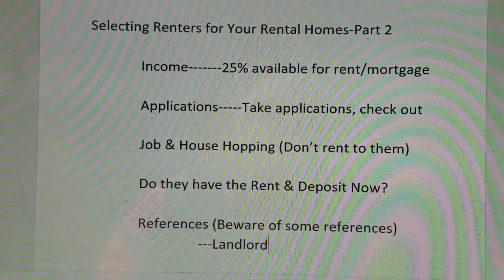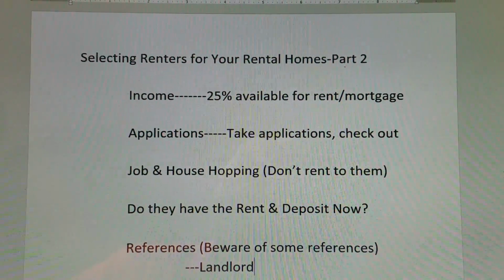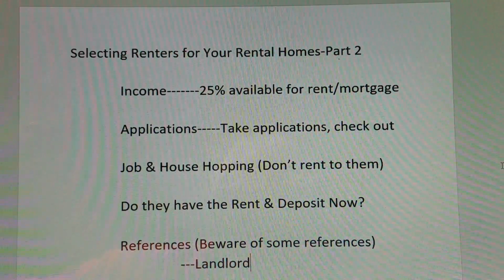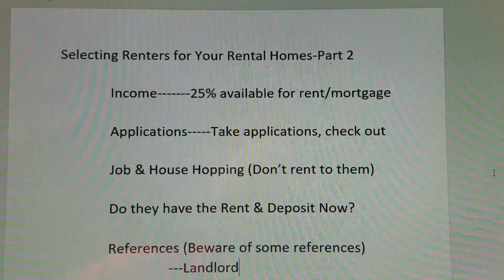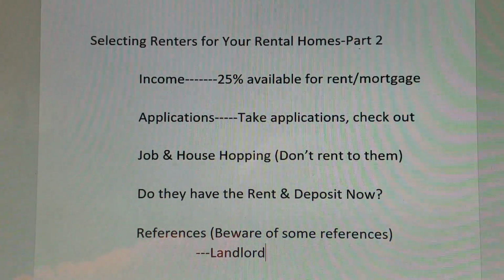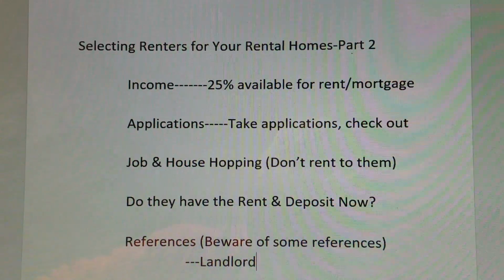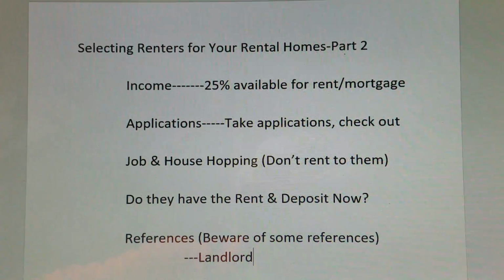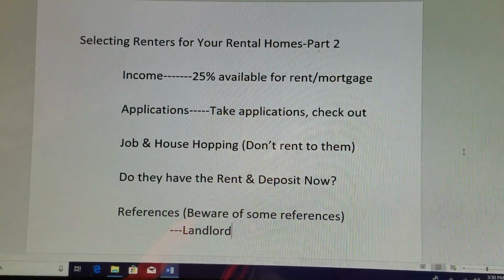Selecting Renters for Rental Homes--Part 2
Rental homes, selection criteria